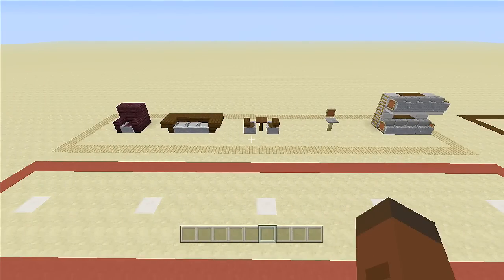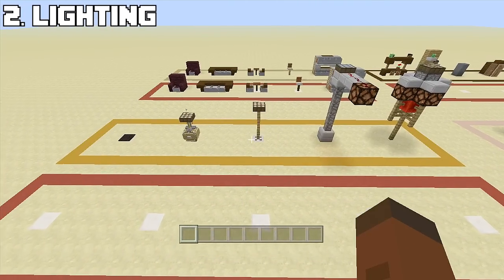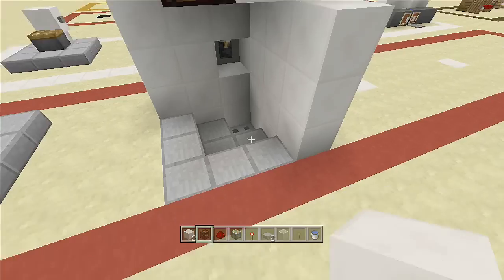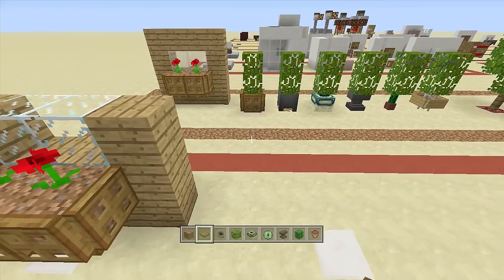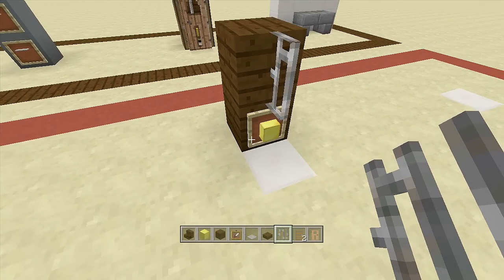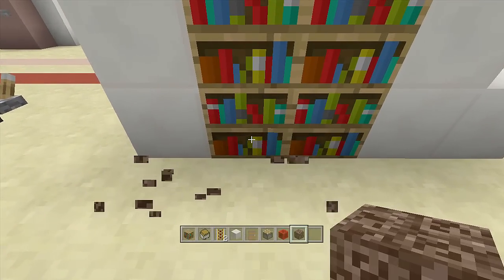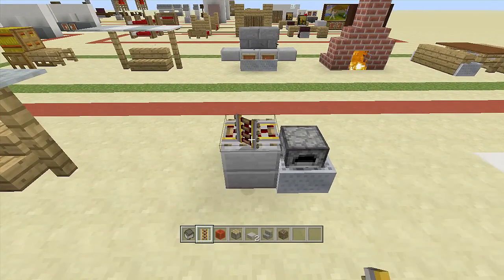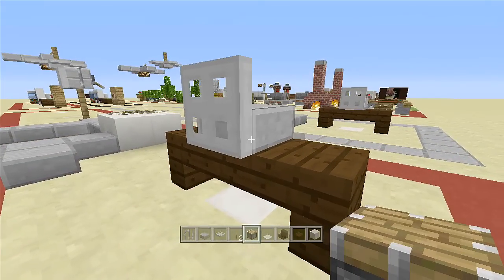50 Building/Decorations In Minecraft!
Hello, everyone! in this video I'll be showing 50 builds that will help improve your Minecraft world! I know many of them improve mine =]